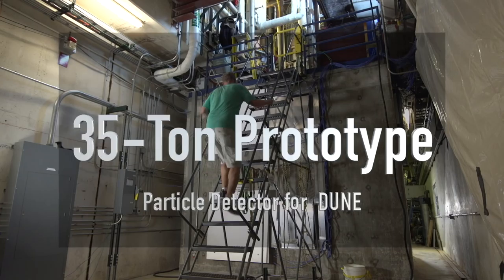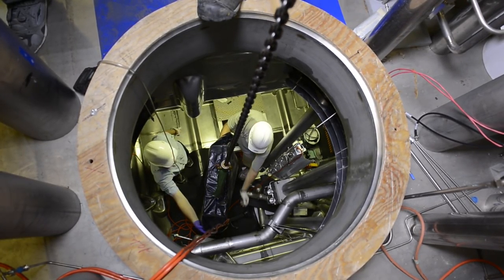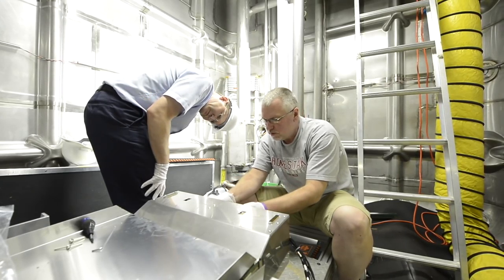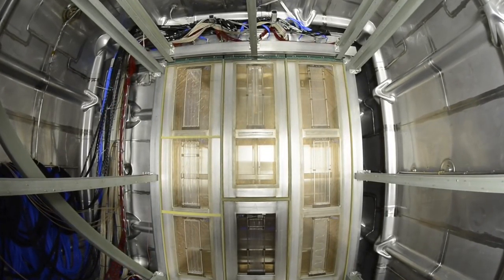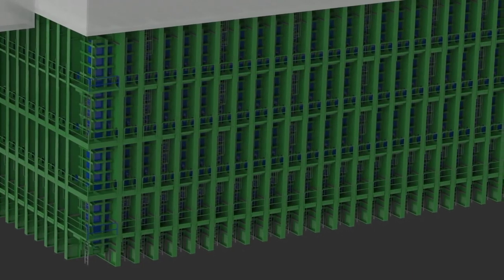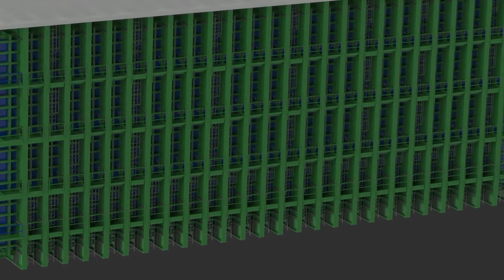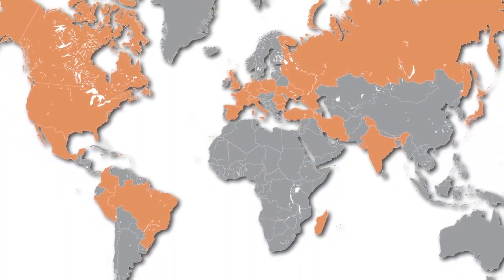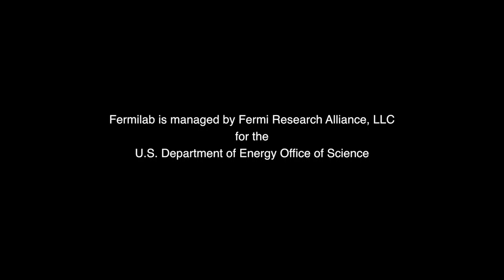35-Ton Prototype Particle Detector for DUNE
The 35-ton prototype will test technology potentially slated for the Deep Underground Neutrino Experiment.